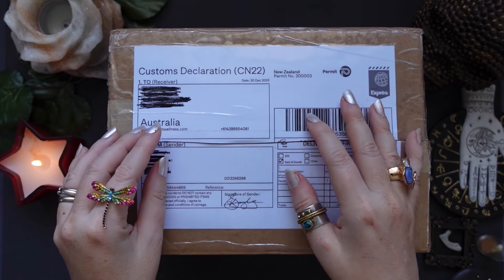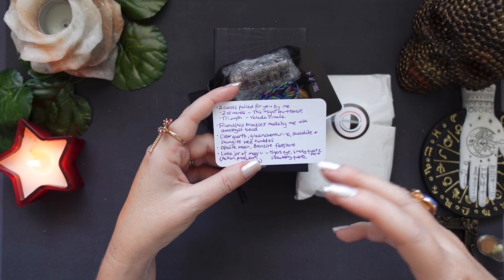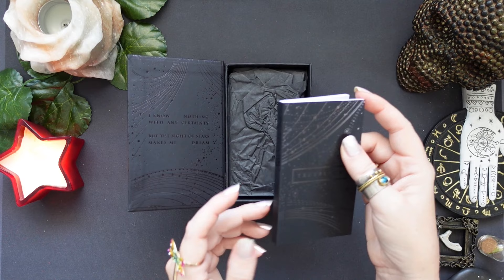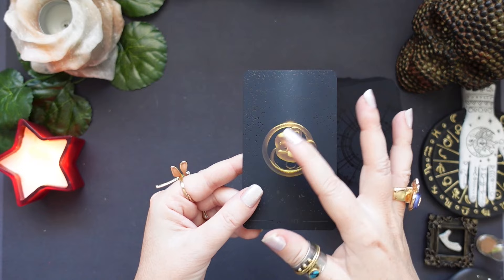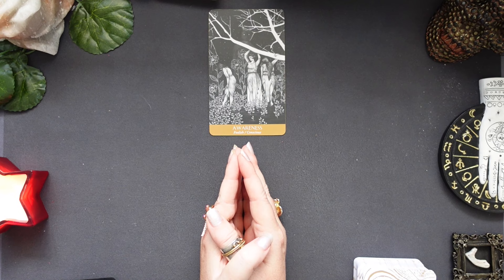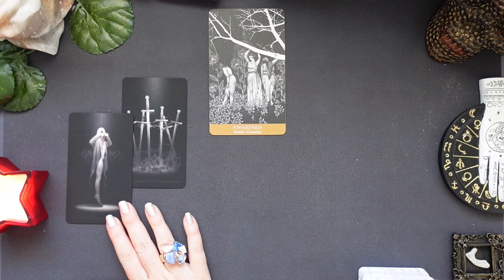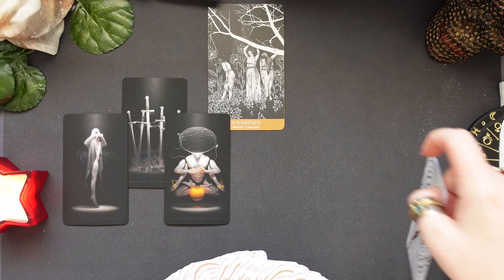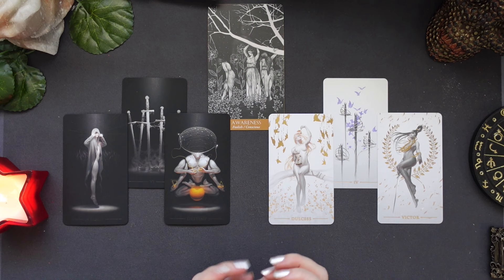Unboxing a gorgeous deck and a very Powerful Spread!!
Today we’re going to have a look at a gorgeous deck and at a very powerful spread for Shadow and Light Work!

-Soul Mirror Oracle

My membership program is now live!!

Just click on the Join button on my main page and be a part of our growing community!
You can choose between three levels, starting at only $3.99 AUD per month, there are perks for everyone 🥰

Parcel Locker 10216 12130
197-215 Condamine Street
Balgowlah NSW 2093 Australia

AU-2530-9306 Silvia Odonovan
14601 North Bybee Lake Court
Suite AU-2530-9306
Portland Oregon 97203 USA